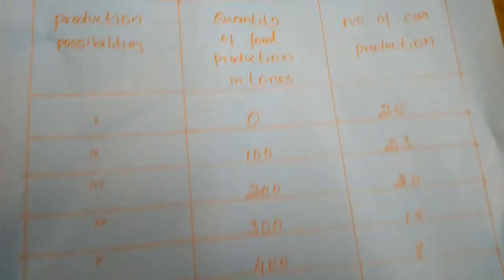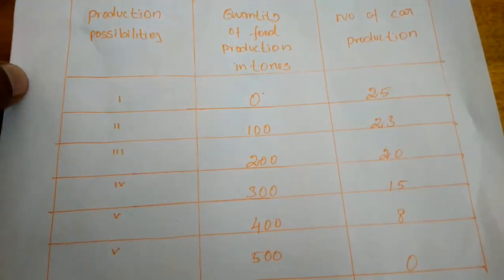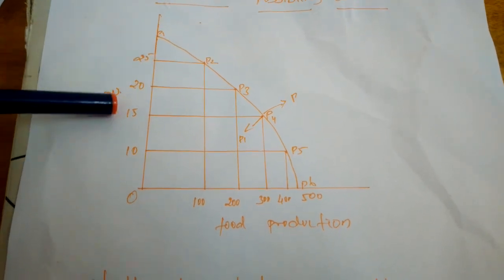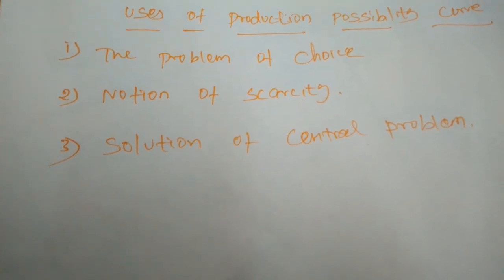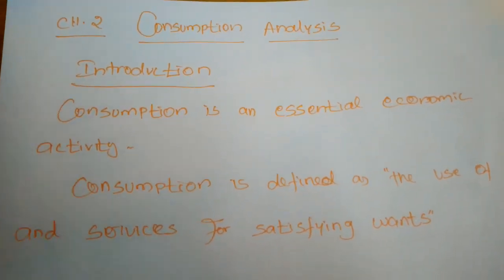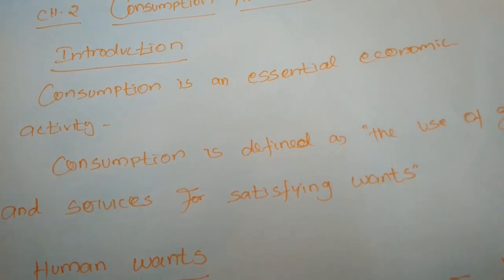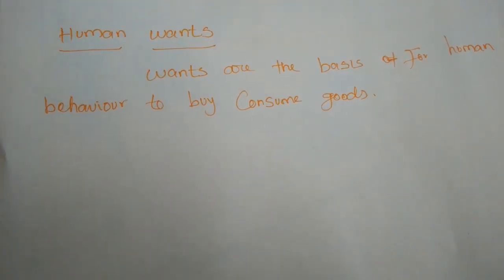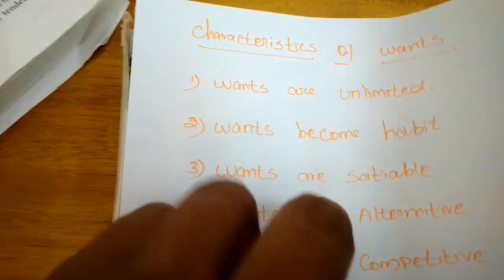Grade XI - Economics || Consumption Analysis || Online Class, Bethlahem Matriculation School